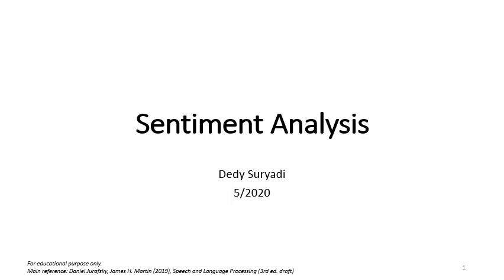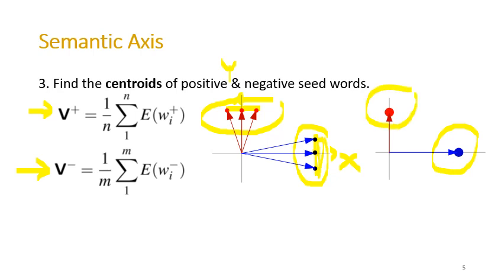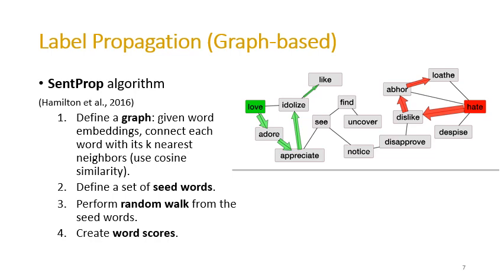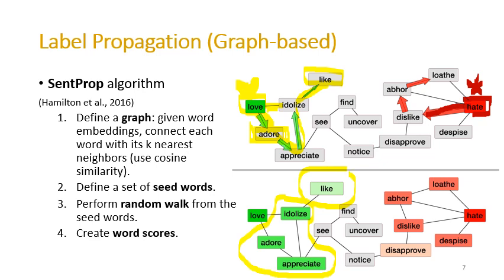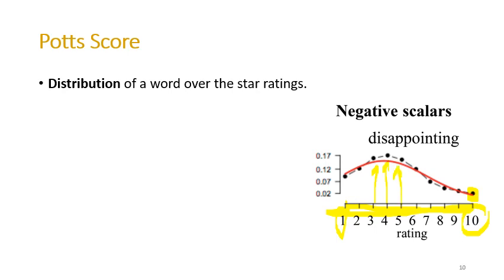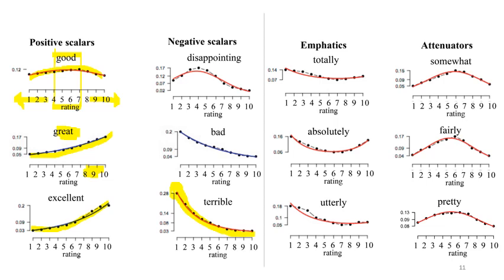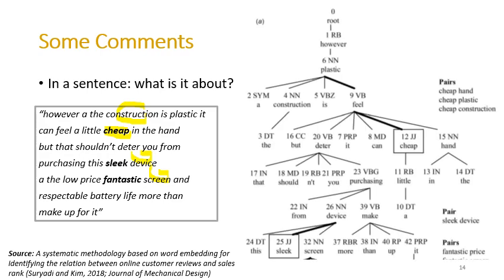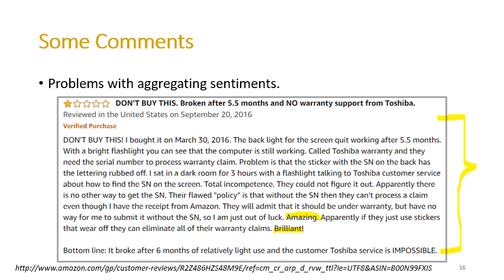Week 13. Sentiment Analysis - Part 2